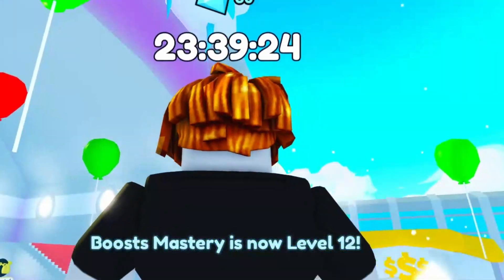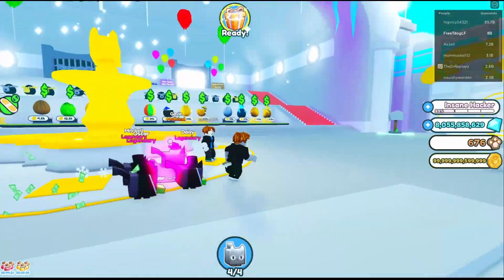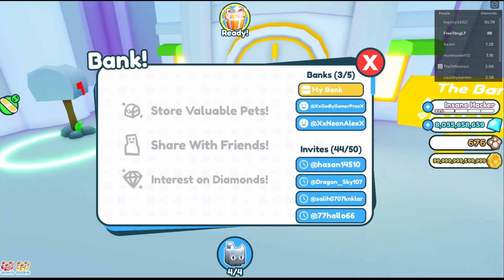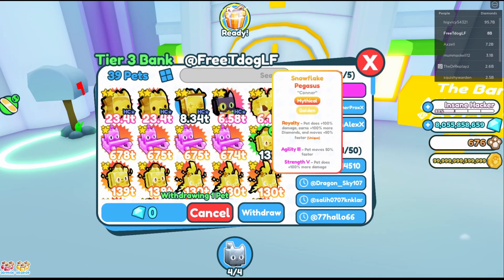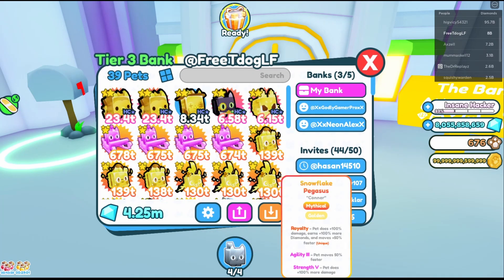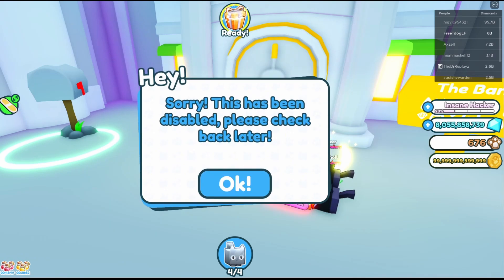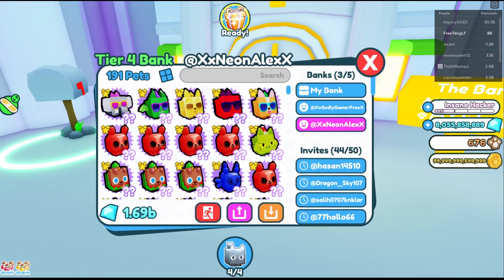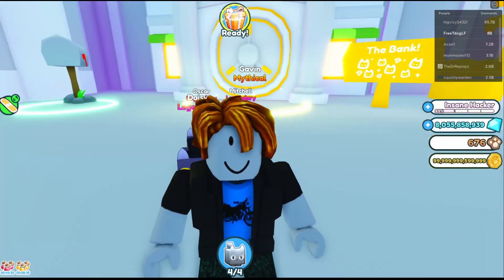THE BANK is BROKEN.. 💀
THE BANK is BROKEN.. (Pet Simulator X)